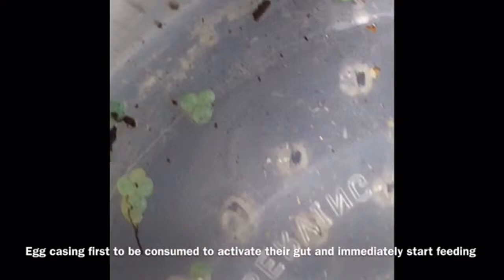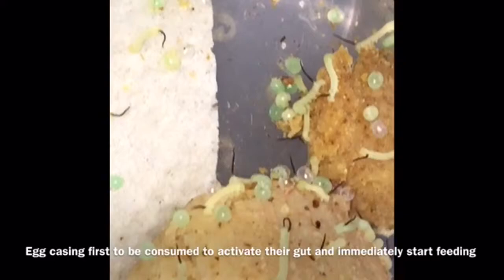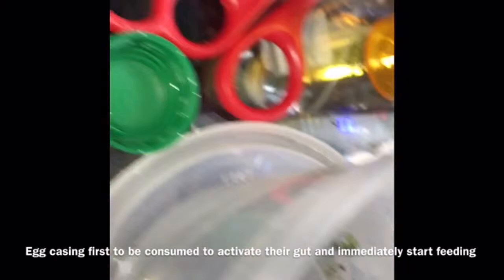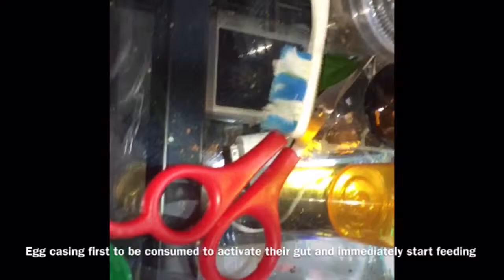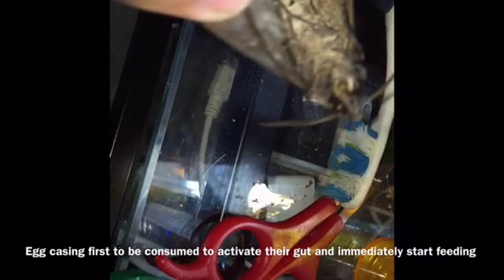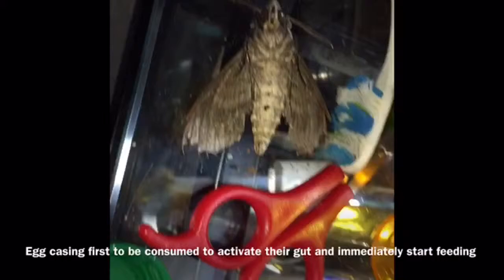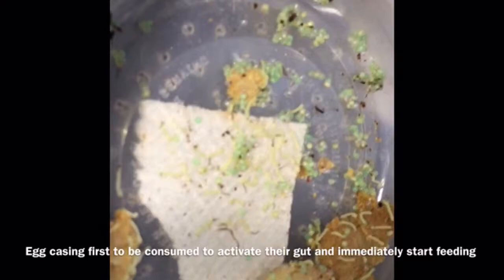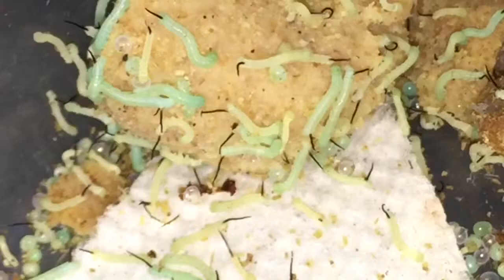Update: Hornworm to adult project hatchlings, immediately feeding on chow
Hornworms hatch out and immediately feed
Dry ingredients following this link.
How to prep:
This diet makes approximately 4 times it weight when cooked, 1 packet dry equals just over 1/2lb. 1 packet dry equals 2.75lbs cooked, which will feed 75-85 worms to adulthood. Steps to cook 1 packet of hornworm food
Boil 4 cups water on stove top (NOTE: Must reach a ROLLING, Vigorous boil)
Add dry food packet to boiling water
Mix thoroughly with hand mixer for 3-5 min
Pour into plastic container and place in fridge
After it has hardened you can cut it up and feed it to your hornworms

Come join my website!

People 13 and over can join on their free will , but for those under 13, please have your parents comply with COPPA( must fill out a form, submit it and must supervise you.)

Great place for the best hermit crab food and supplies! All safe and natural !

Highly recommend the hermit crab patch
✯✯✯✯✯ 5 star I rated
-For natural shells ( no painted shells)
-Foods and Suppliments that are all natural ( no toxic additives and no commercial foods)
-Safe decor
-Heating and Humidity supplies
-Pre mixed bags of substrate
And more...

You have an opportunity to get paid for your YouTube videos. Come join fullscreen today to partnership. You MUST be active and your videos MUST BE LEGIT!!